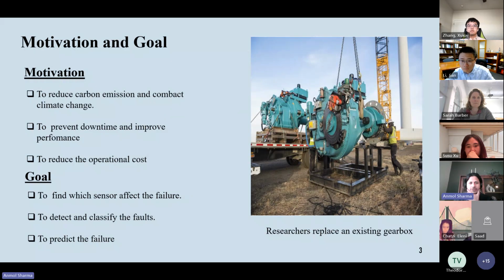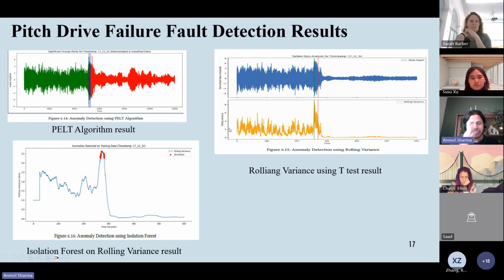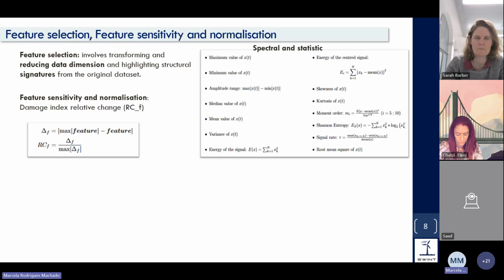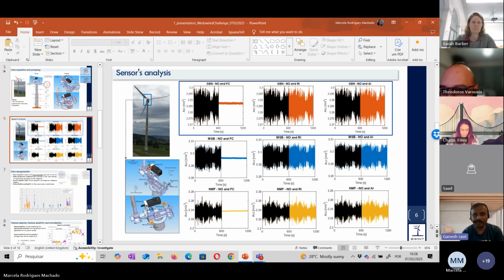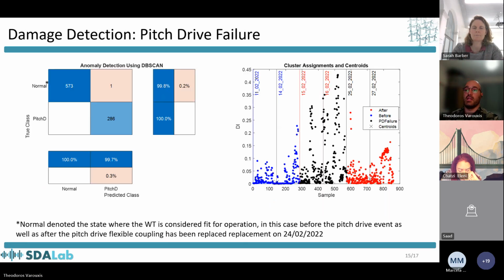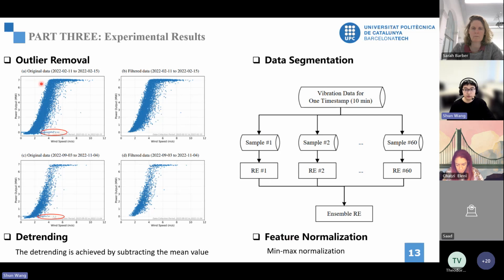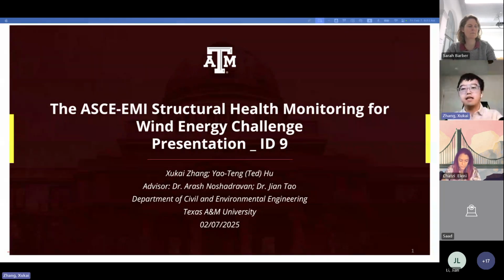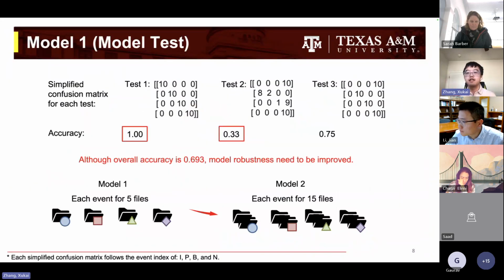The WeDoWind ASCE-EMI Structural Health Monitoring for Wind Energy Challenge - final presentations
Final presentations of the WeDoWind ASCE-EMI Structural Health Monitoring for Wind Energy Challenge, held on Feb. 7th, 2025